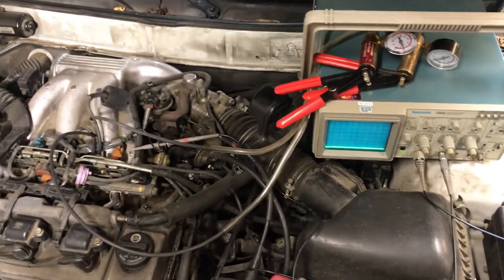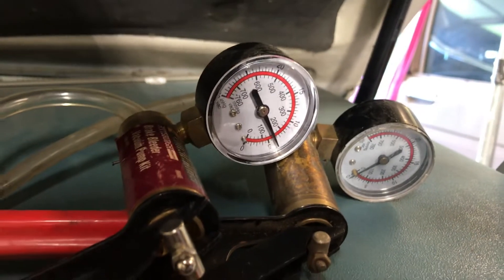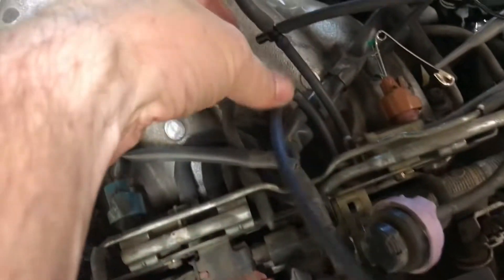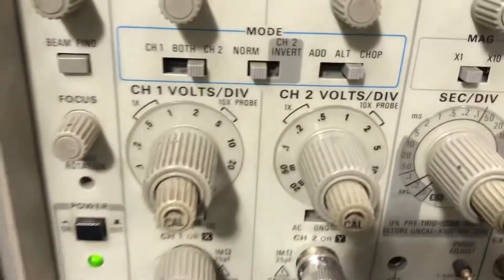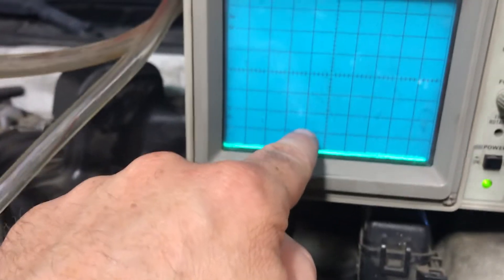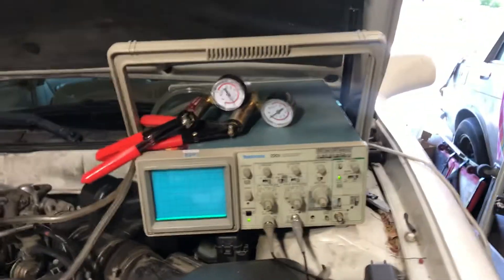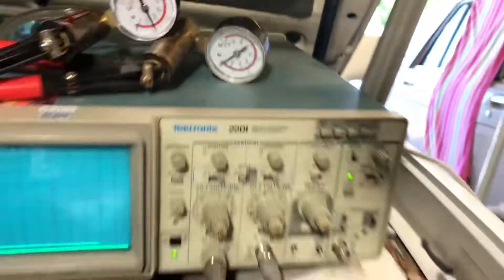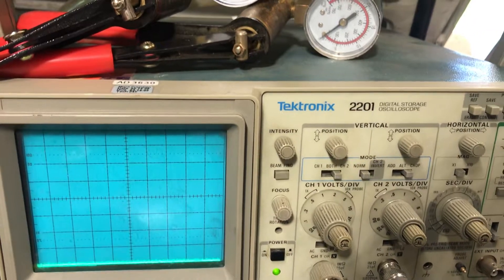Testing egr system PWM Vacuum Switching Valve VSV ‘99 Toyota Avalon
P0401 DTC